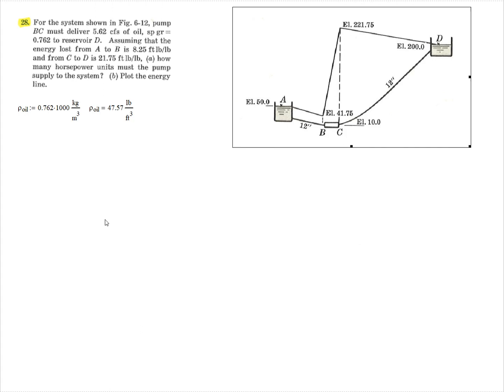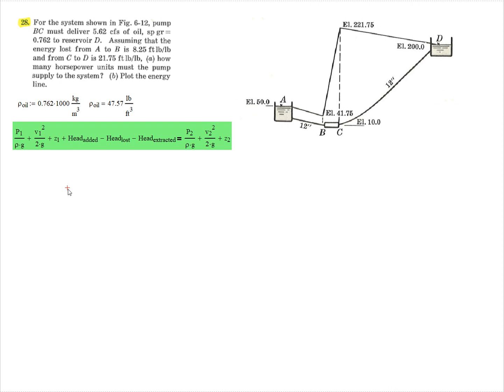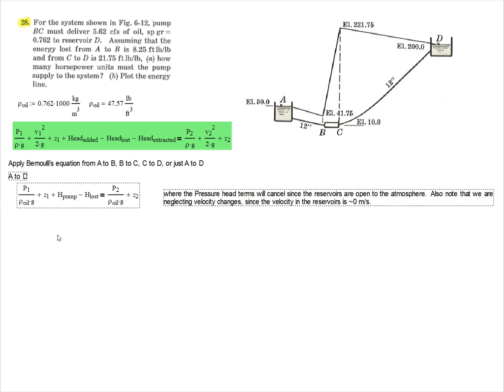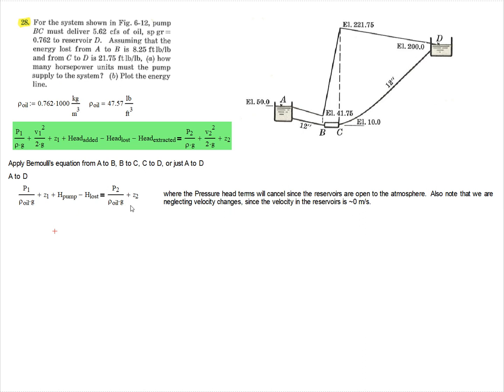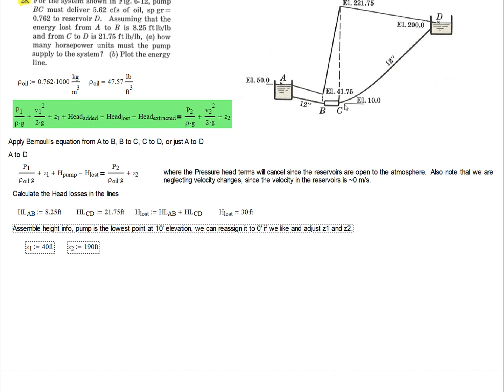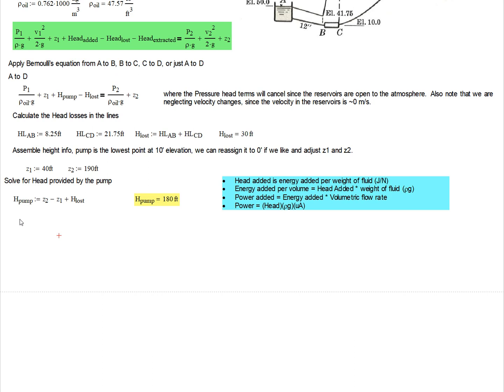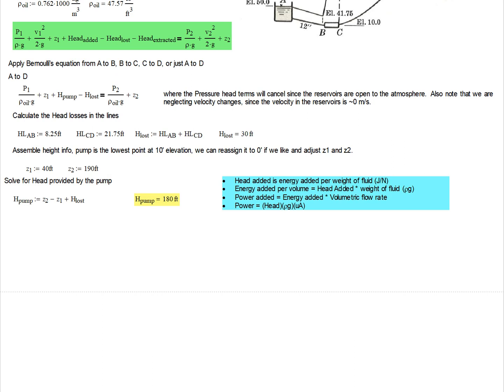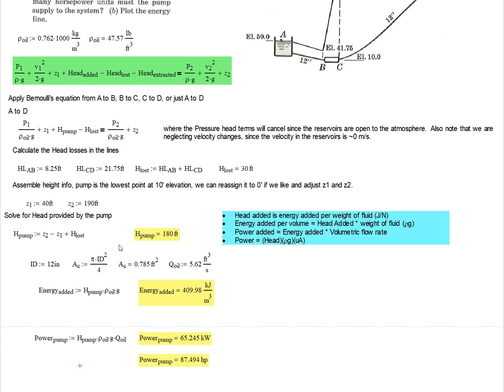Calculate the power requirements of a pump required to pump oil from one tank to another.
Schaum 6.28.  Calculate the power requirements of a pump required to pump oil from one tank to another.